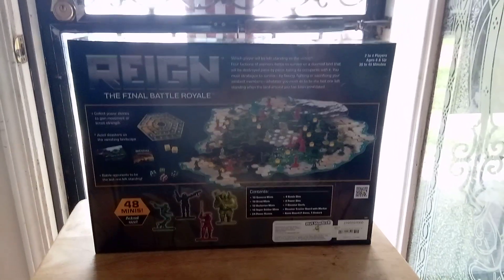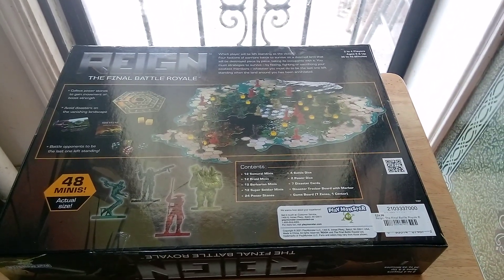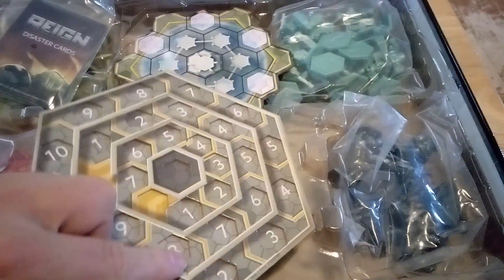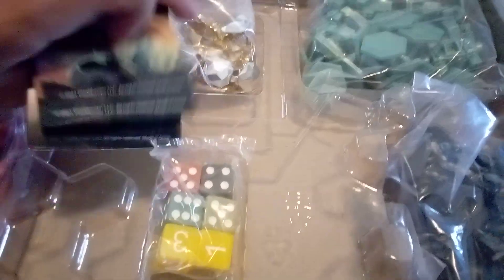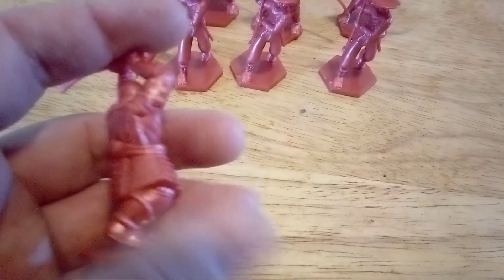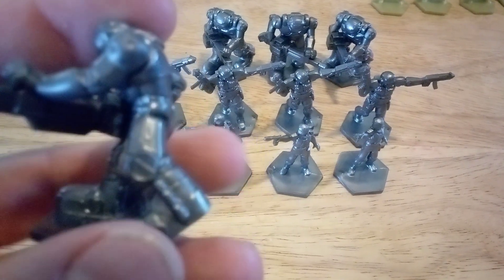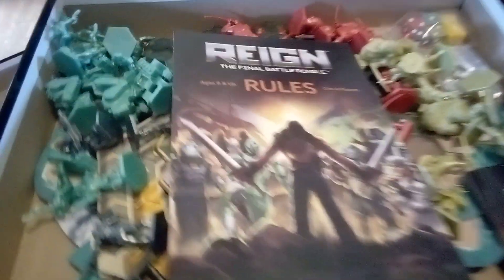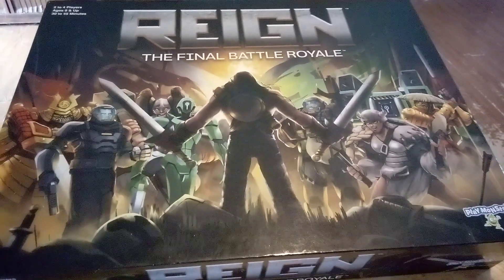Unboxing REIGN the final battle royale board game